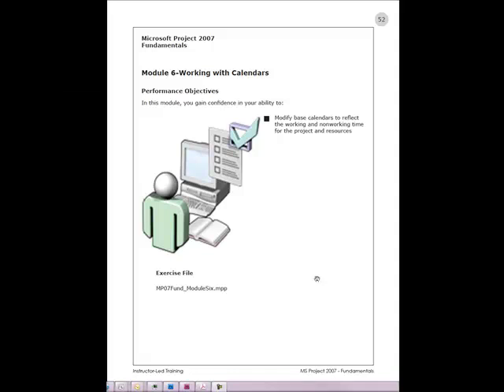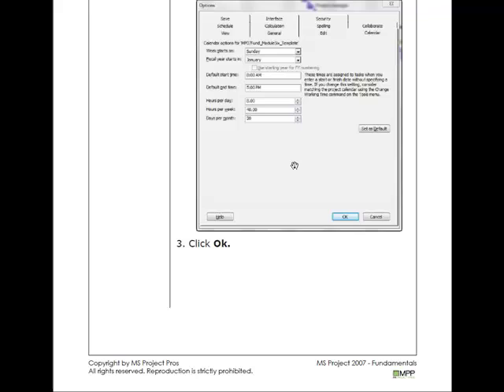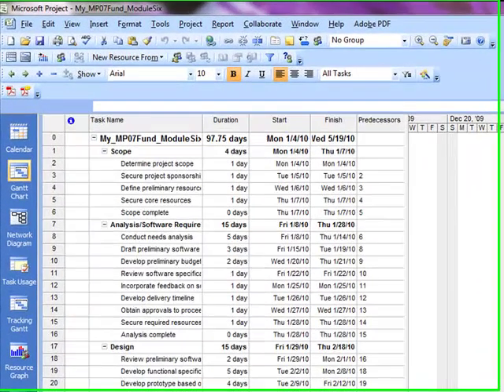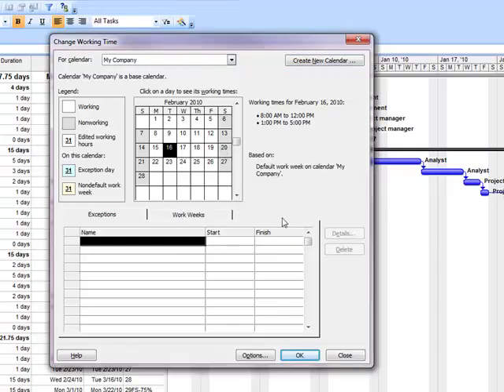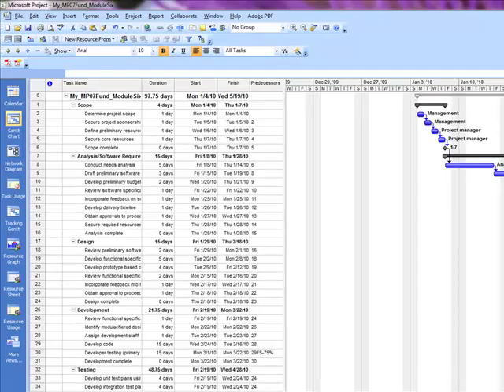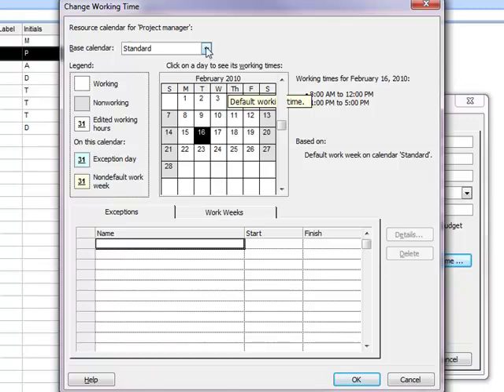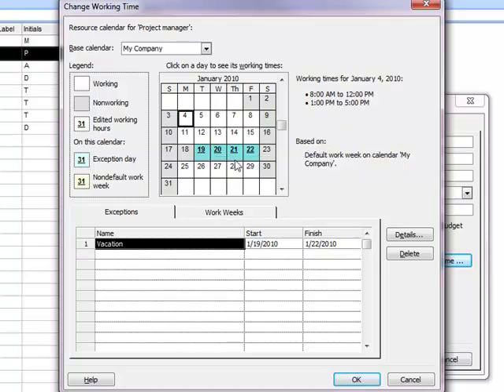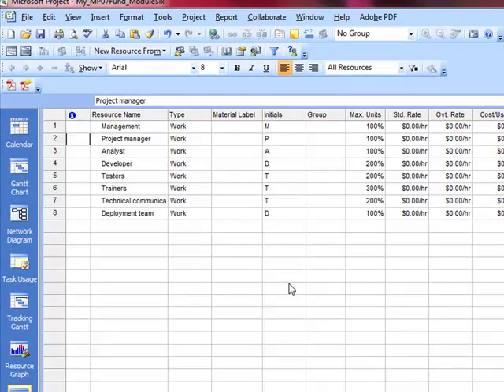Microsoft Project 2007 Fundamentals-Module 6